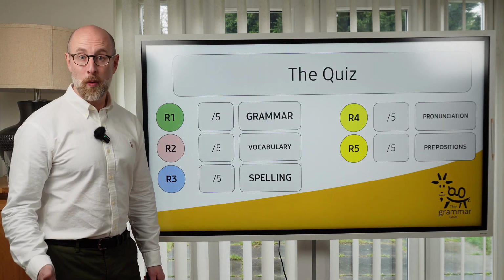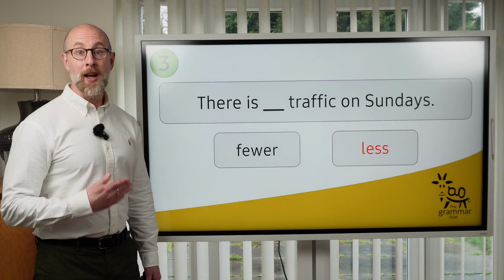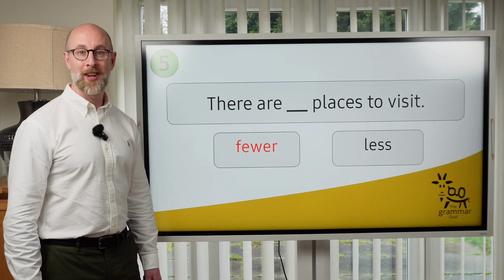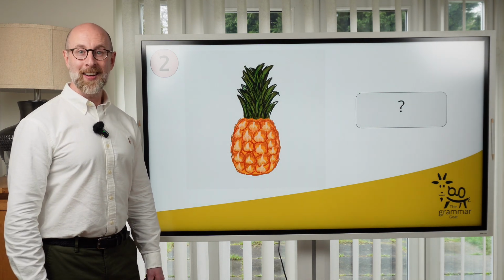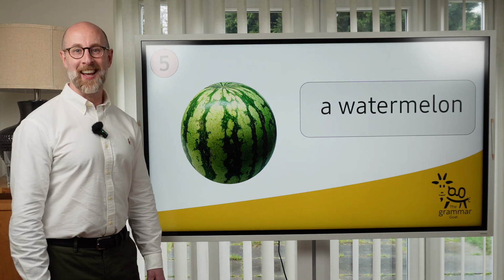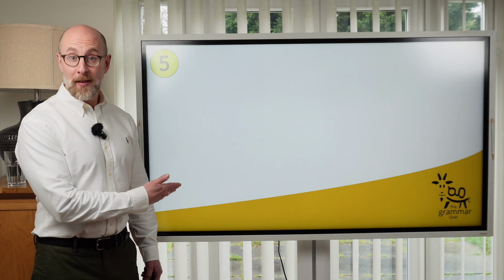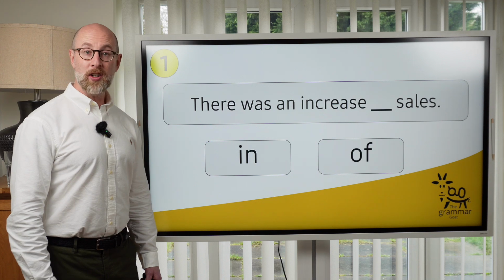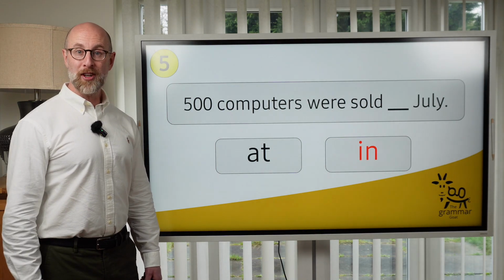The Grammar Goat English Academy: English Quiz 5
Welcome to the Grammar Goat Academy's weekly English language quiz. This week's quiz has an exceptionally challenging spelling round!
The quiz is divided into five rounds.
Round one is a test of your English grammar skills and knowledge. This week's grammar round is all about 'less' and 'fewer'. At the end of the round, you will discover a useful grammar rule.
Round two is the vocabulary round. Look at the pictures and say what you see. This week's English vocabulary round is 'fruit' vocabulary. So, if you are a healthy student, you might have an advantage in this round!
Round three is spelling. English spelling is very difficult - and this week's spelling round is especially challenging, with some very tricky words!
Round four is pronunciation. Read and say the words. English phonics can be difficult!
Round five is prepositions. Watch until the end of the round for a summary of the prepositions and some useful English language grammar patterns with prepositions.
Each round of this English language quiz has five questions. The total number of points from the quiz is 25. How many points can you score? Please let me know you score in the comments and tell me your favourite round!